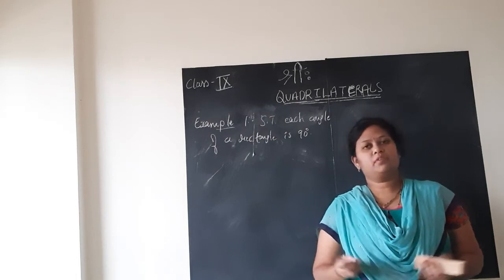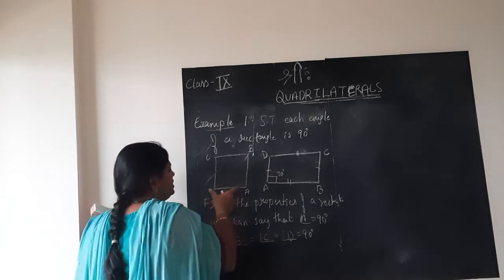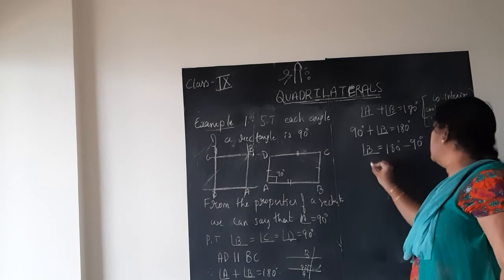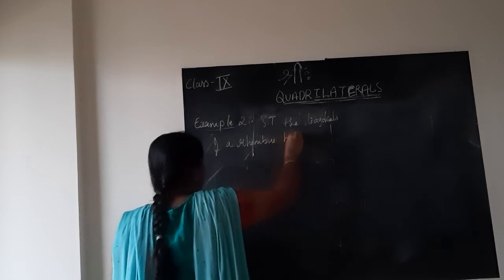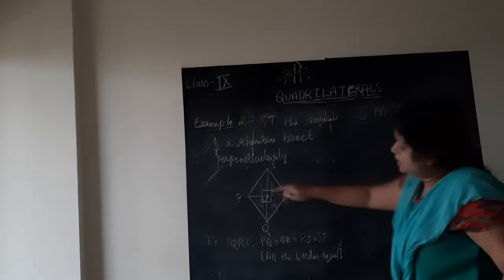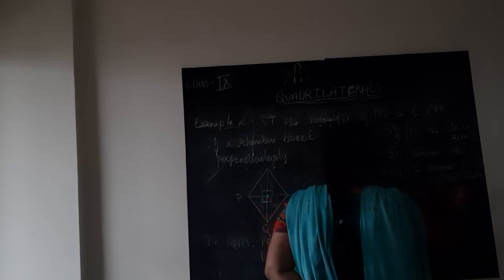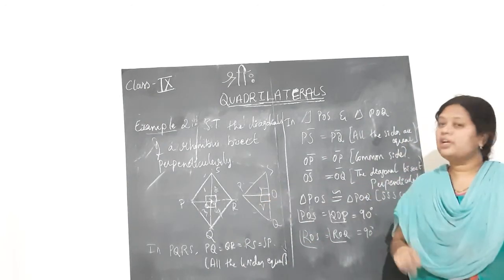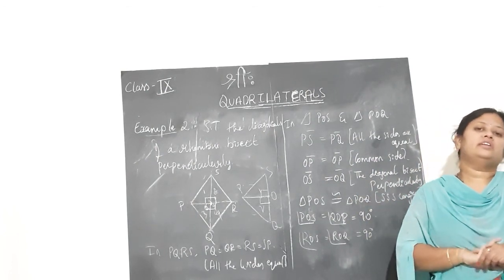Video 4 Example problems